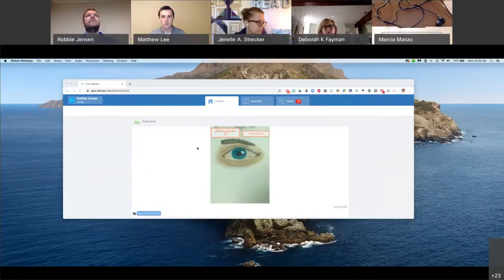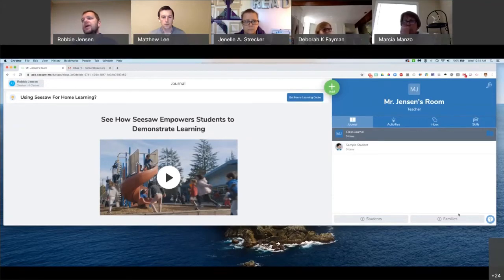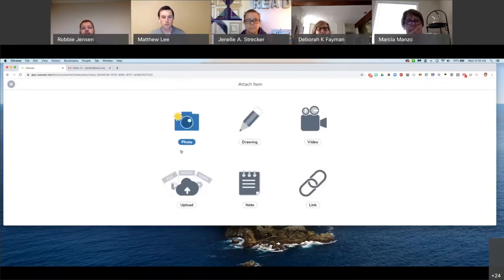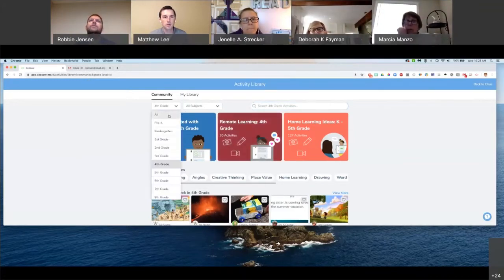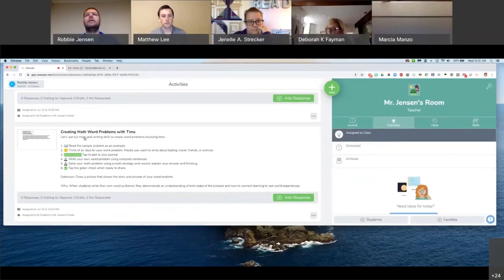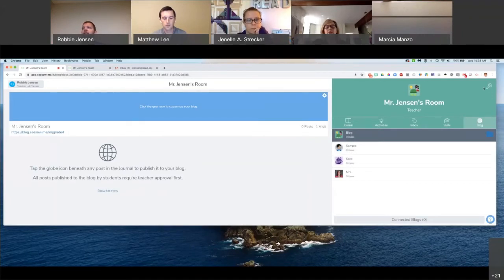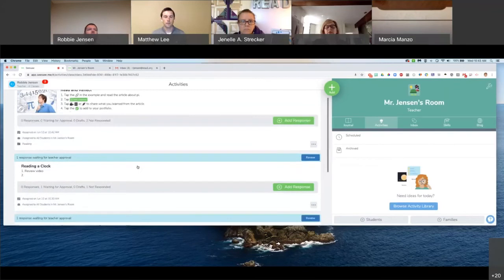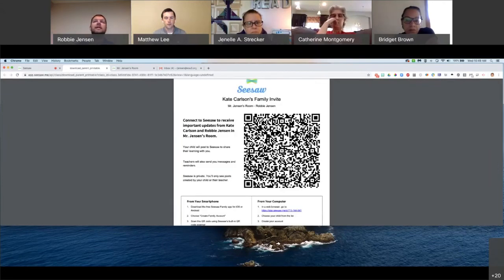Getting Started with Seesaw